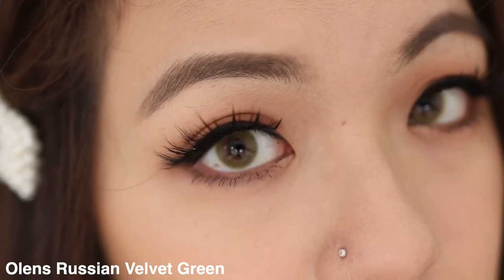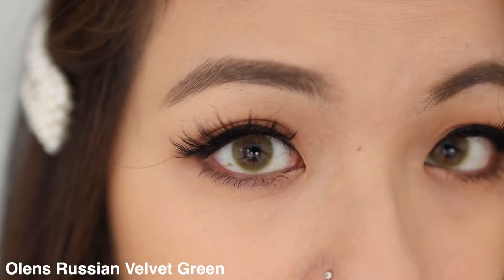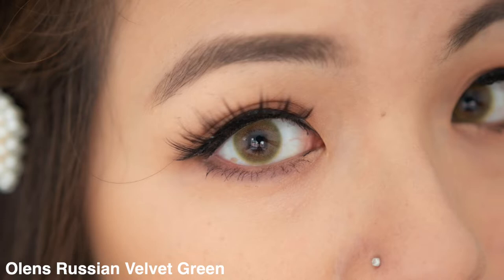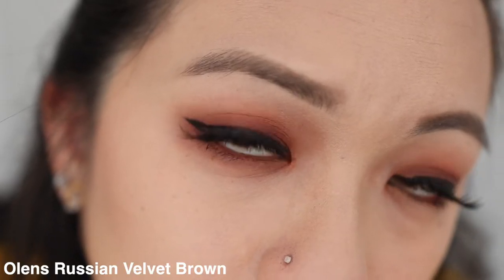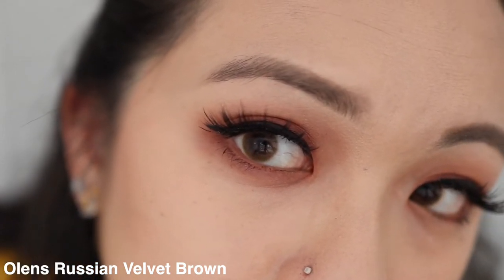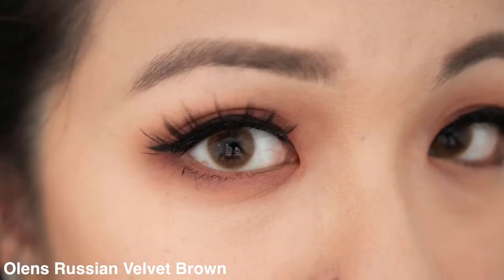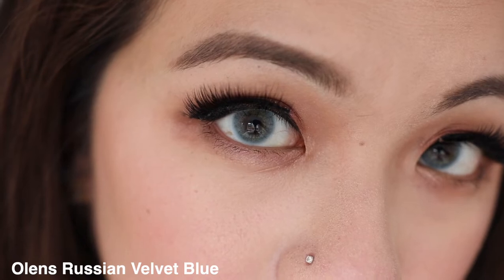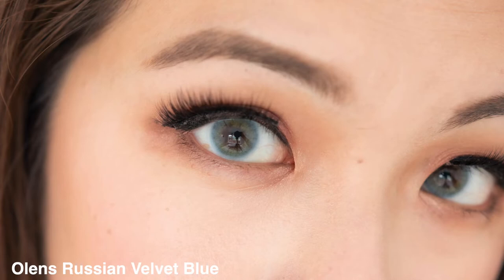OLENS RUSSIAN VELVET COLLECTION REVIEW + CLOSE UP |Green, Grey, Blue & Brown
Which colour will you try?

Thankiux